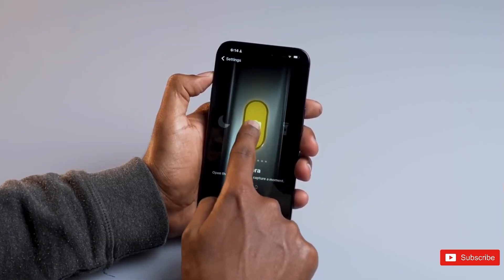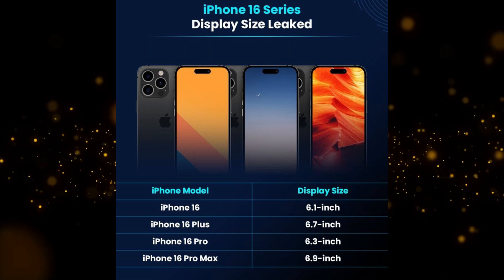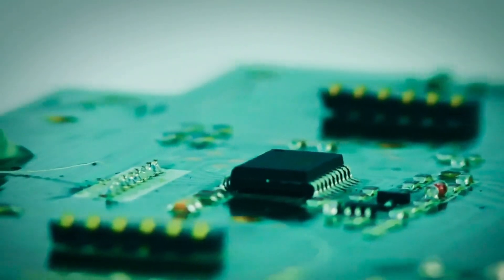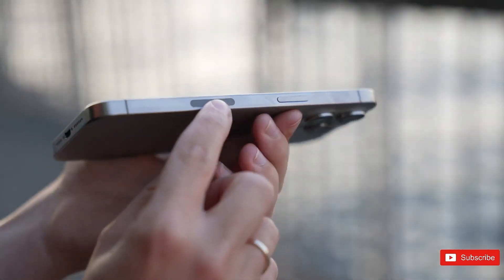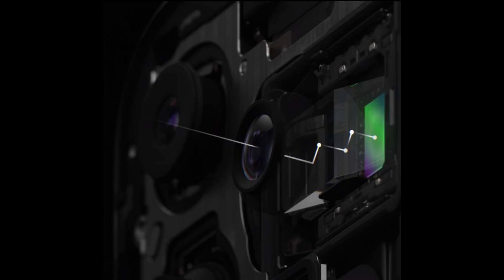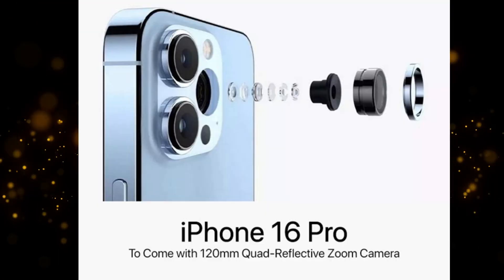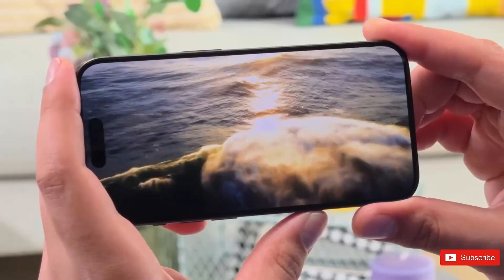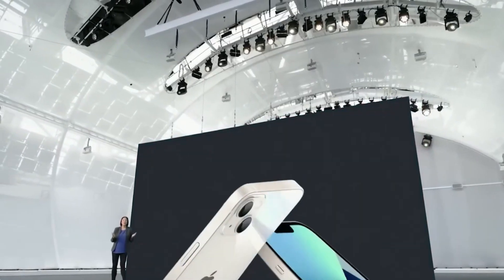"iPhone Camera Update: Transforming Photography with Cutting-Edge Enhancements"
Explore the latest iPhone camera update, a game-changer in mobile photography. Apple continues to revolutionize its camera technology, bringing you a 48MP Ultra Wide lens for stunning shots. The improved Night Mode and Deep Fusion ensure exceptional low-light performance and detail capture. With Smart HDR 4, your photos will have unparalleled dynamic range. The A18 chip powers lightning-fast image processing, while ProRAW and ProRes video recording offer professional-level flexibility. Say hello to the future of mobile photography with the iPhone camera update.

iPhone camera update review
Mobile photography advancements
Night Mode improvements
Deep Fusion technology
Smart HDR 4 features
A18 chip benefits
ProRAW vs ProRes
Professional mobile photography
Camera update effects
iPhone camera innovation